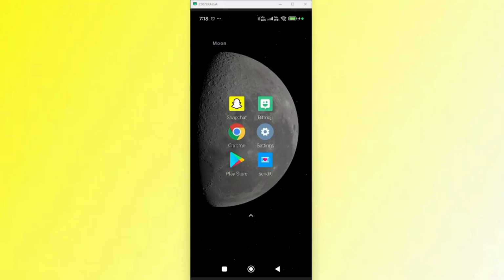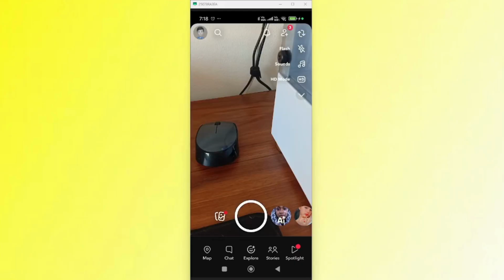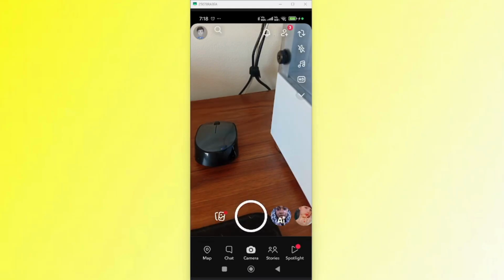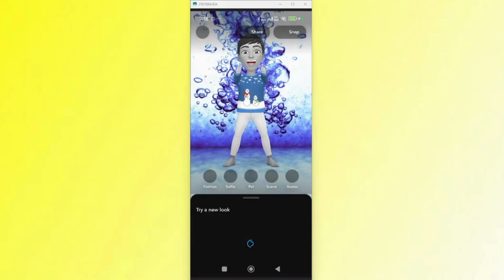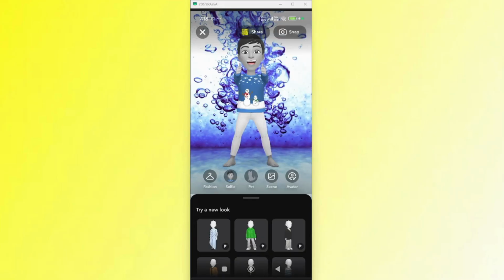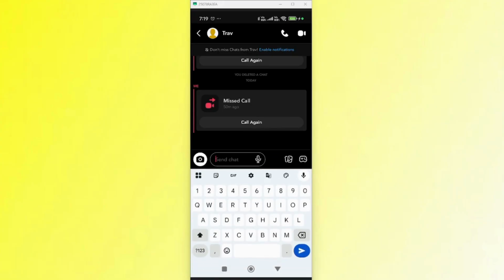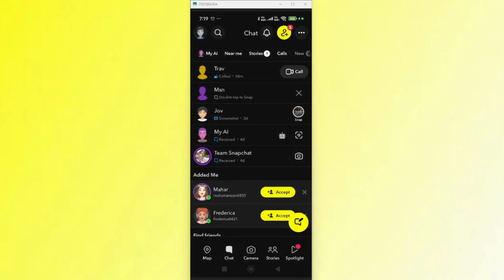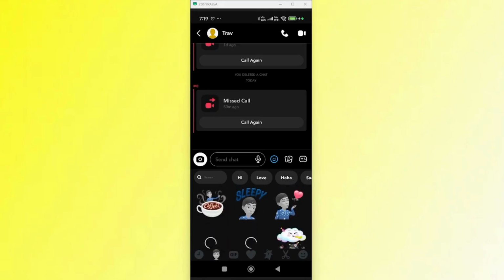How to Use Bitmoji in Snapchat - Full Guide (2026)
In this video, you'll learn how to use Bitmoji in Snapchat, even if you're a total beginner or just need a quick refresher. By the end of this guide, you'll know exactly how to create and share your personalized Bitmoji, adding a fun and unique touch to your snaps and chats.

Here is the step-by-step breakdown:
00:00 Open Snapchat App
00:15 Locate the Bitmoji Icon
00:30 Click on Your Bitmoji
00:45 Customize Your Bitmoji
01:00 Use Your Bitmoji in Chats
01:15 Find Your Bitmoji Stickers
01:30 Conclusion

This simple yet effective tool can really enhance your social media experience, allowing you to communicate in a more personalized way.